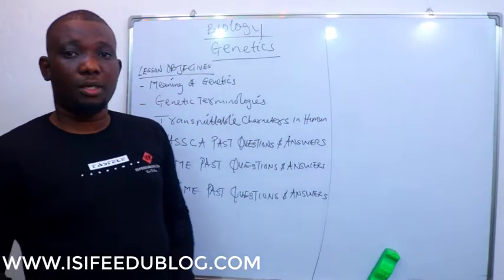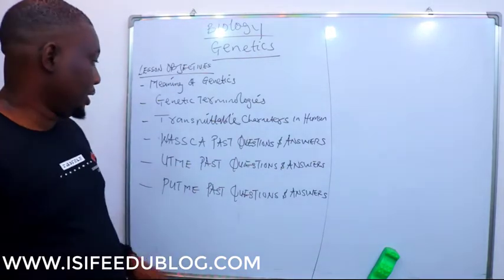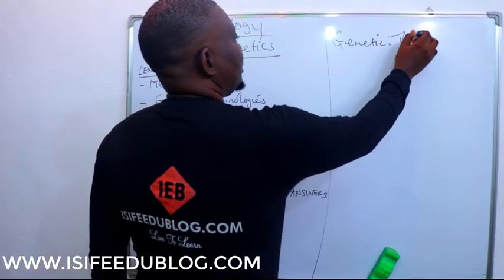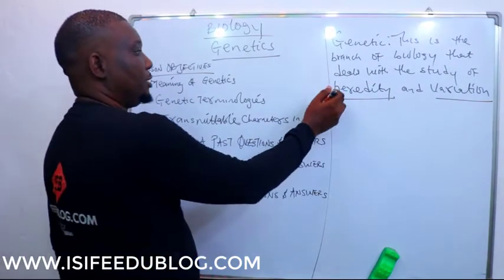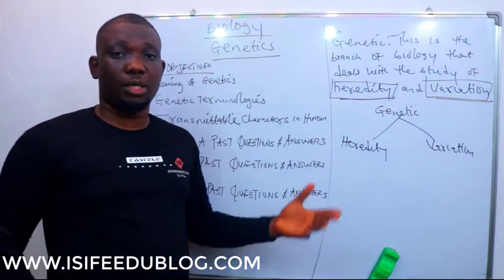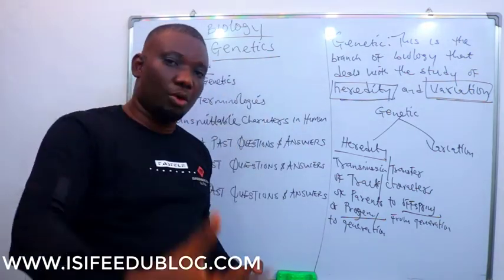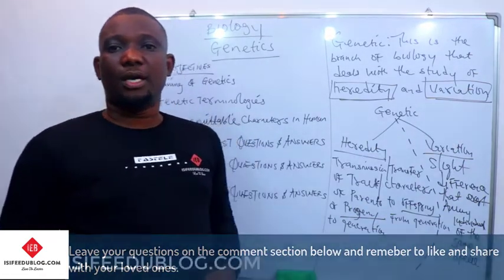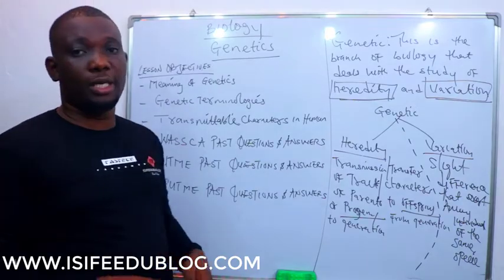Definition of Genetics | what is variation and Heredity | WAEC and JAMB past questions and answers.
What is Genetics:
          Genetics is the branch of biology that deals with the study of heredity and variation in organisms.

What is heredity :

    This is the transmitting or transfer of traits or characters from parents to offspring or progeny,  which must be from generation to generation. Heredity is generally that aspect of biology that deals with  “ why you look the way you are “

What is variation :

This is an aspect of biology that deals with the slight difference that exists among individuals of the same species. This explains why no two different organisms will look exactly alike even identical twins.

Hit the subscribe button below and the notification bell to notify you anytime we upload a new video, so you can have access to all our tutorials for your academic excellence.

Follow the link below for more tutorials on
Genetics

free video tutorials on Genetics

DOWNLOAD WAEC PAST QUESTION AND SOLUTIONS ON ……

DOWNLOAD POST-UTME PAST QUESTION AND SOLUTION ON …..

FOR QUIZ …...

Your comments are our oxygen, please take a second and say ‘hi’ in the comment and lets our team know what you thought.

Check out for more tutorials you may like